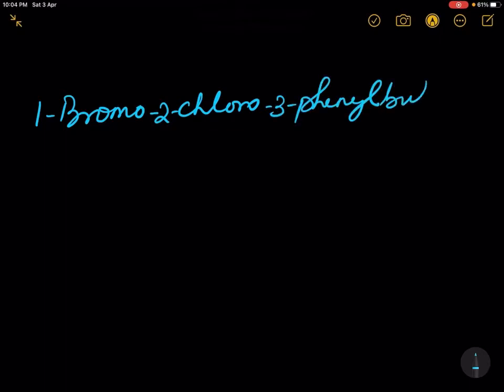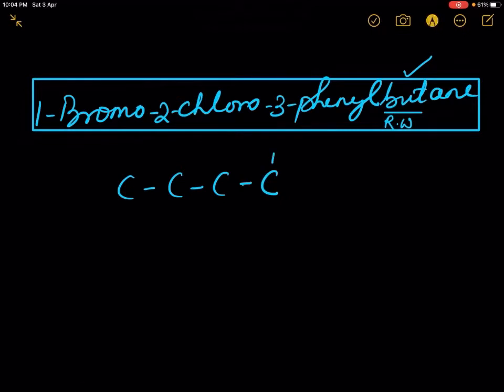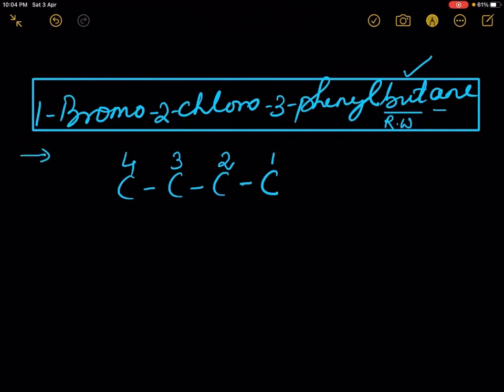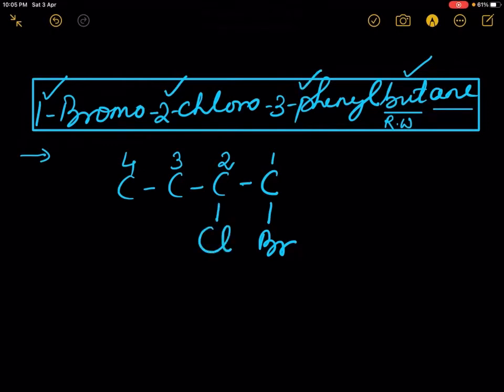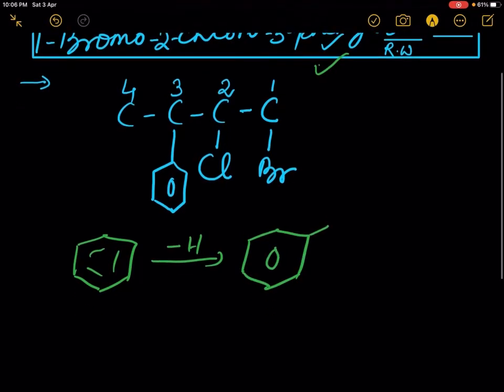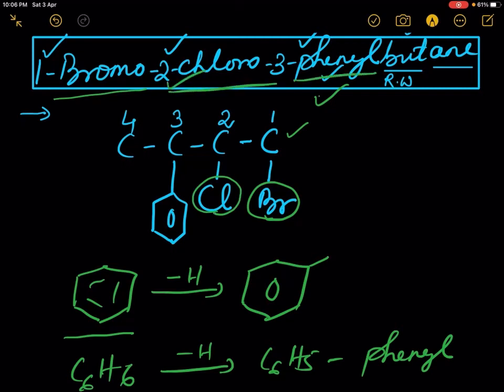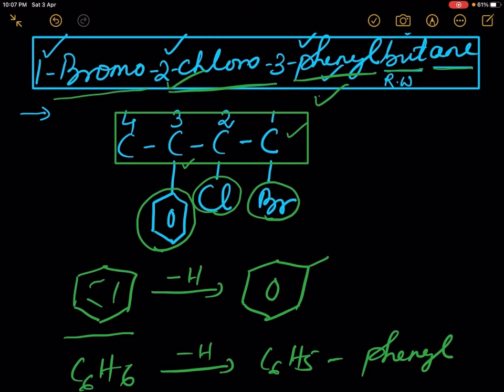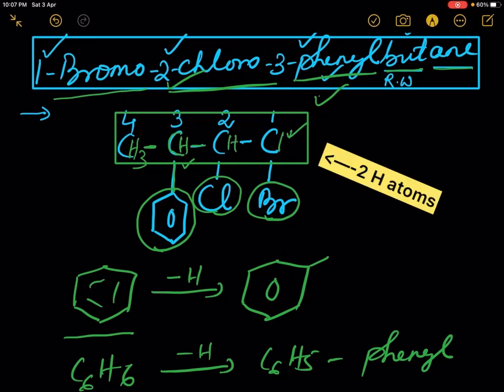Let’s write the structure of1-Bromo-2-chloro-3-phenylbutane | Trick to draw the structure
@Tushar Behera writethestructureof1_Bromo_2_chloro_3_ phenylbutane